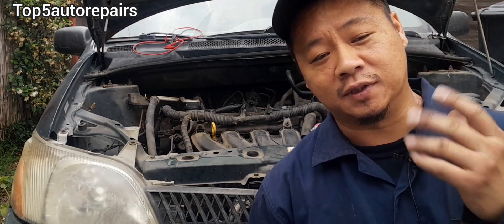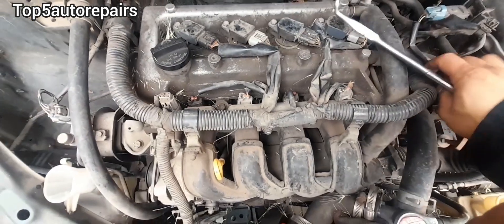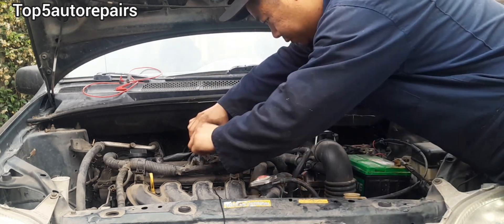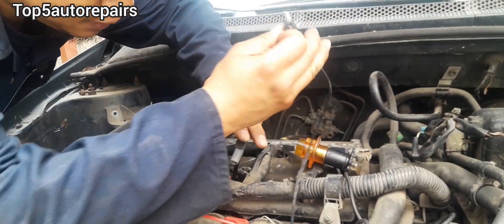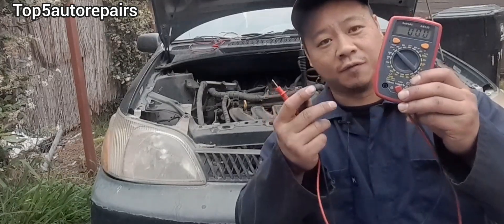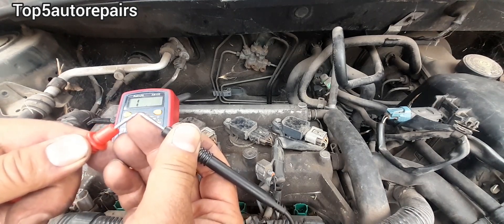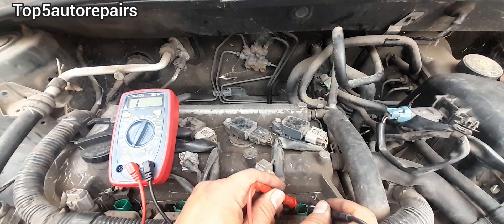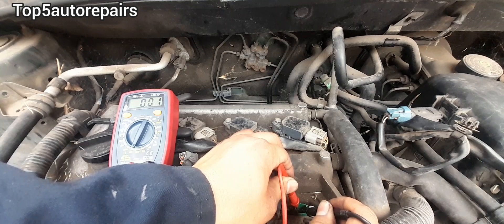3 WAYS TO CHECK AND TEST FOR BAD FUEL INJECTORS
In this video I demonstrate how to check and test for bad fuel injectors. I show how to conduct a power balance test, test with a noid light and test with a multimeter. Next time I'll show how to test with a test light and oscilloscope.